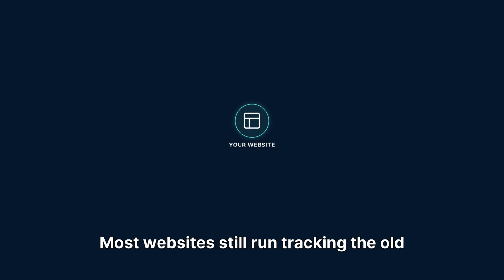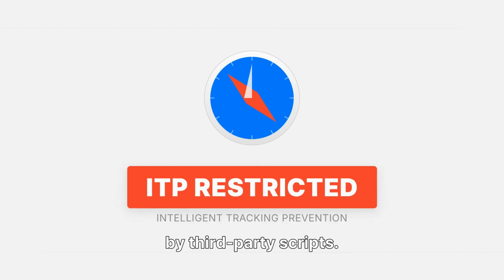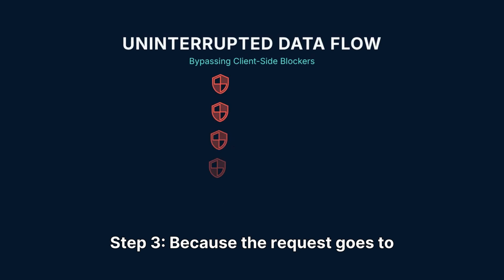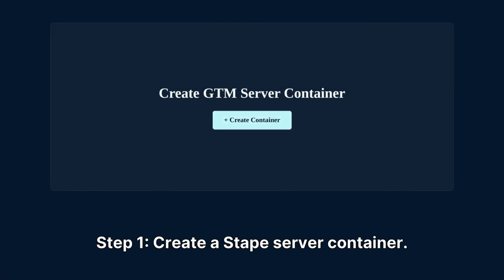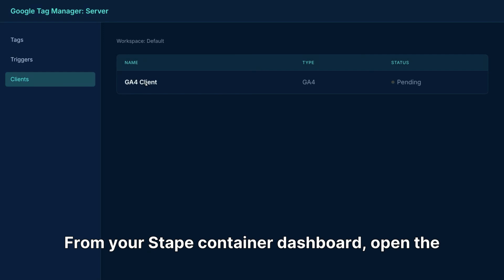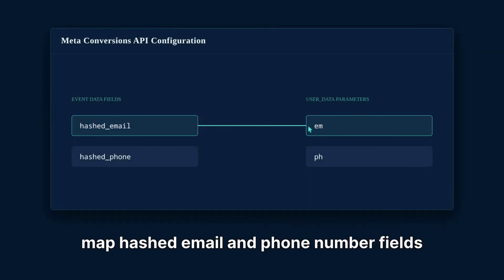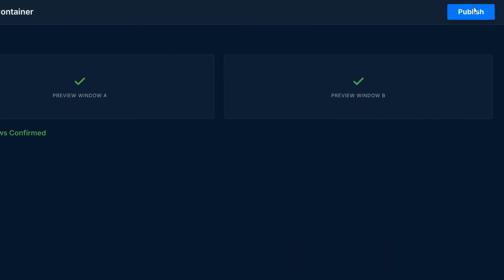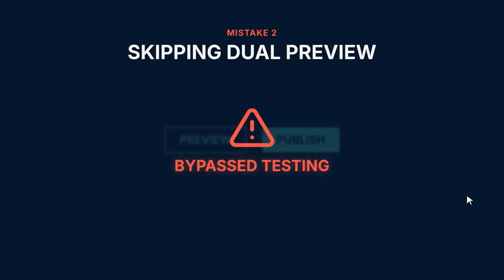Server-Side Tracking Explained with GTM, GA4 & Stape (2026)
In this video, I'll show you Server-Side Tracking Explained with GTM, GA4 & Stape (2026) step by step.

Browser-based tracking is becoming less reliable because of Safari ITP, Firefox privacy protections, ad blockers, and cookie restrictions. That's why many businesses see fewer conversions in Google Ads and GA4 than they actually generate.

You'll learn how Server-Side Tracking works, how Google Tag Manager (GTM), GA4, and Stape work together, how browser events become server events, and why Server-Side GTM improves attribution, conversion tracking, and reporting accuracy.

This tutorial covers Server GTM, Stape Server Container, GA4 Server-Side Tracking, Google Ads Conversion Tracking, Meta Conversions API, first-party data, and modern privacy-friendly tracking architecture.

Whether you're implementing Server-Side GTM for the first time or upgrading your existing tracking, this guide explains the complete workflow from browser to server.

Server-Side Tracking improves attribution accuracy, reduces data loss, strengthens conversion measurement, and helps GA4, Google Ads, and Meta Ads optimize using more reliable first-party data.